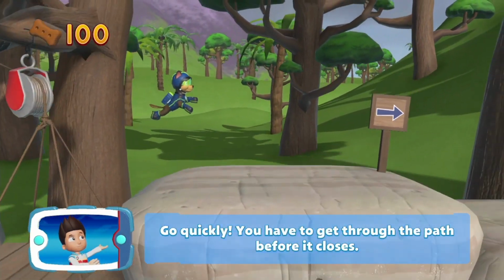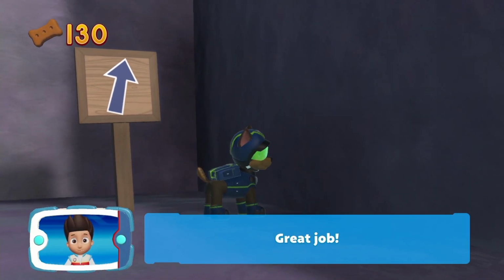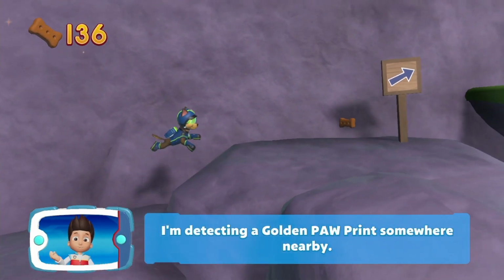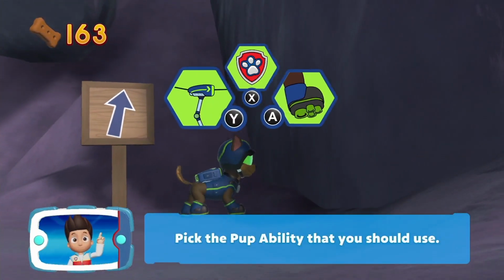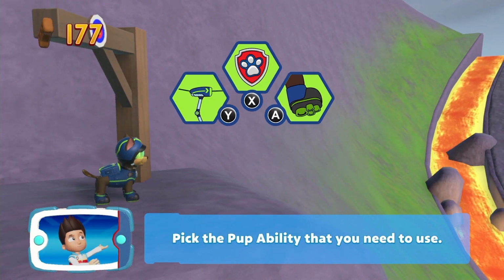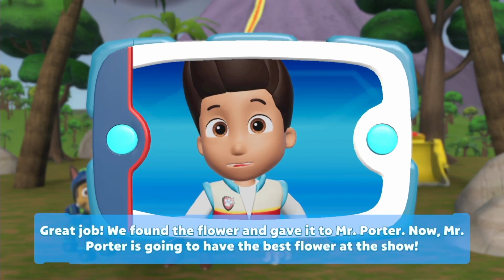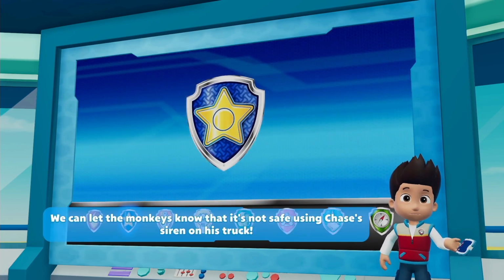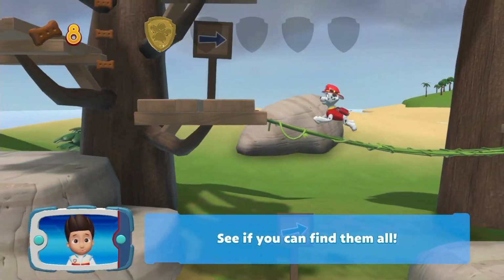PAW Patrol: PAW PATROL ON A ROLL - Episode 15 (HD)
PAW Patrol: PAW PATROL ON A ROLL (HD)